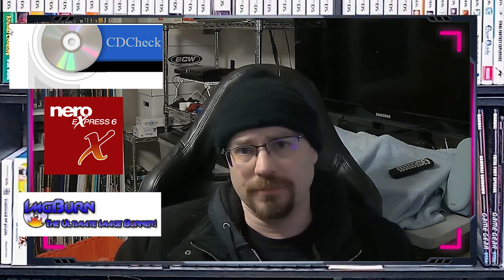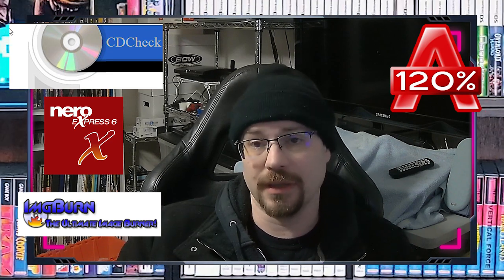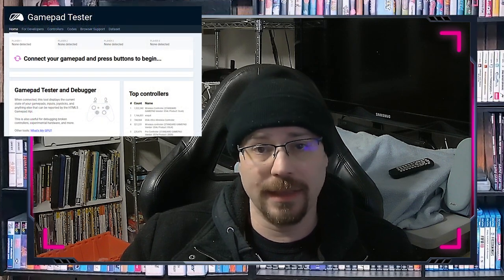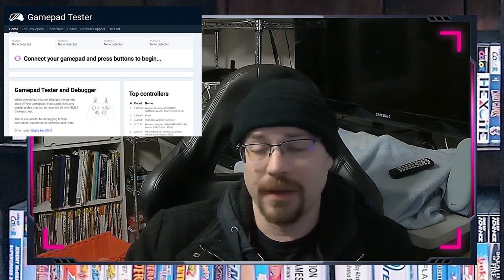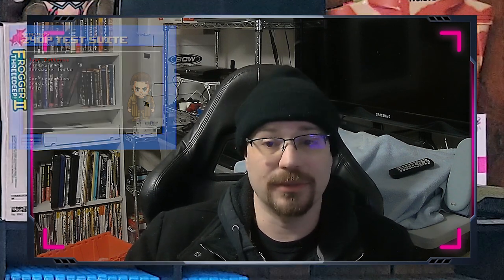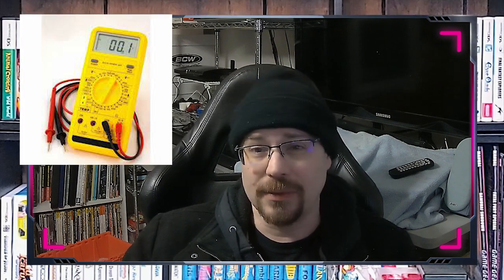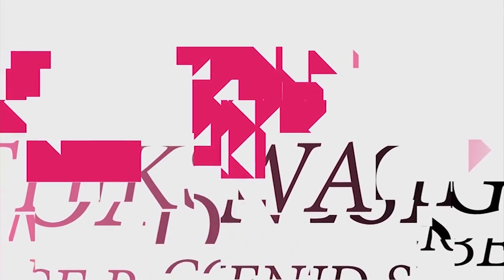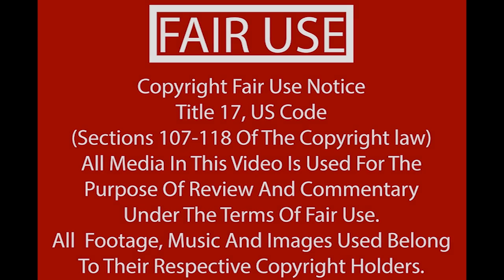Video Game Testing Supplies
Have you ever purchased a game to find out later it doesn't work?  Do you check your games to make sure they are still working? I have what I call a "living collection", if a games or system does not work, then it is not counted in the collection. Here are a few things I do to make sure the games I have work.